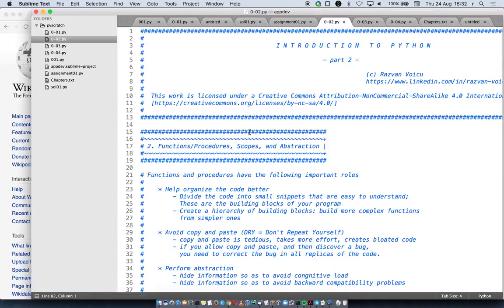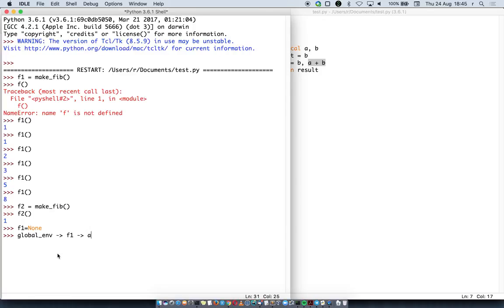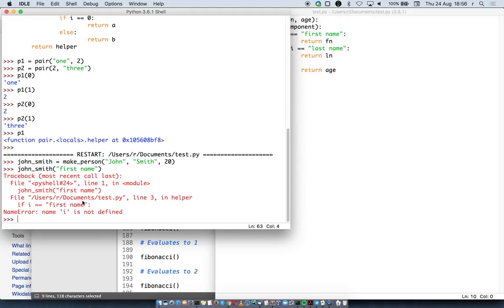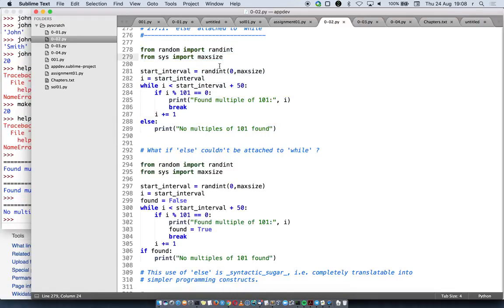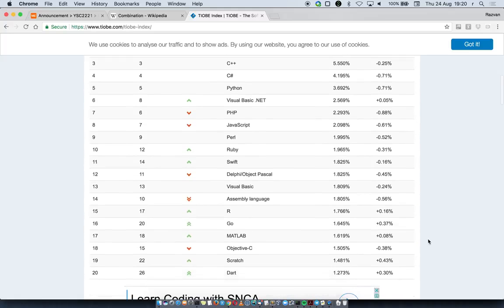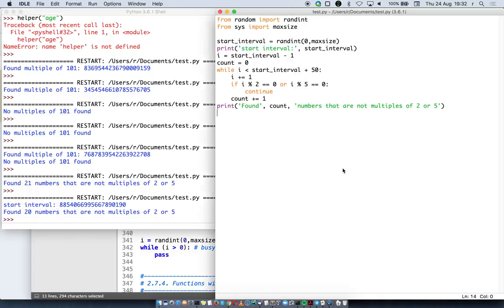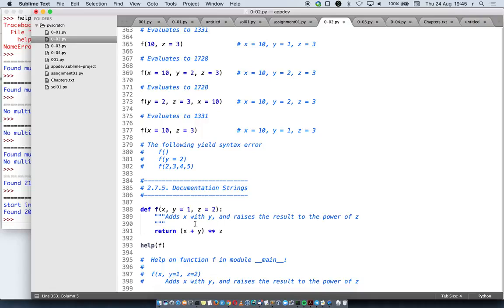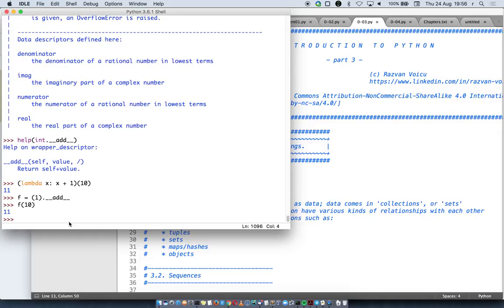python procedures part 2